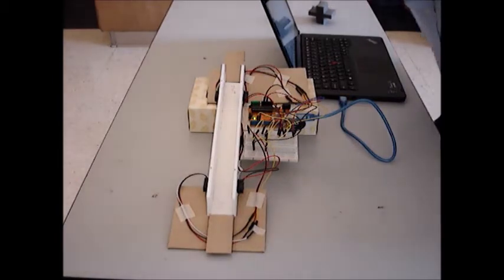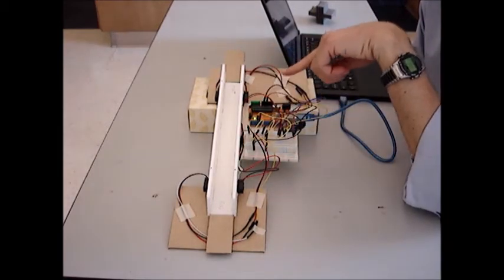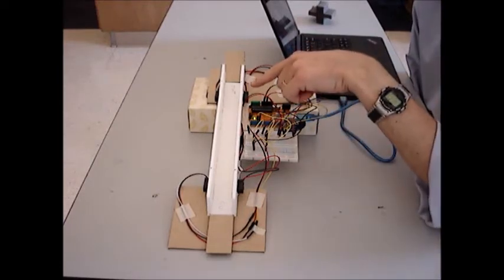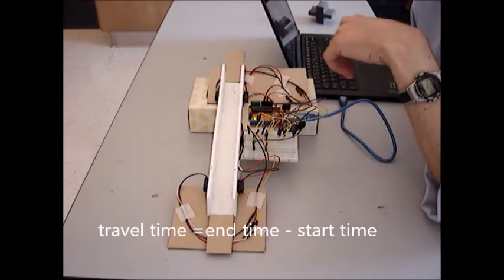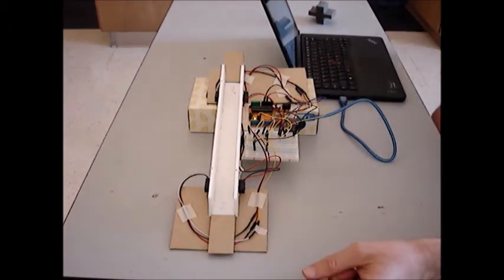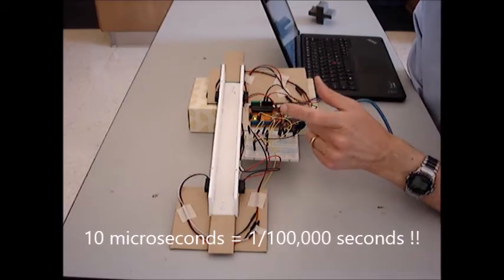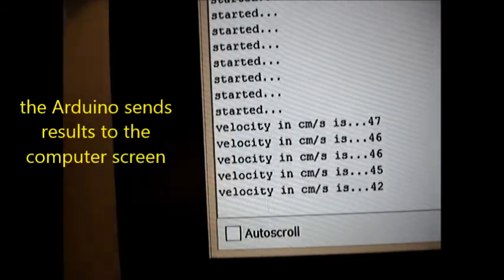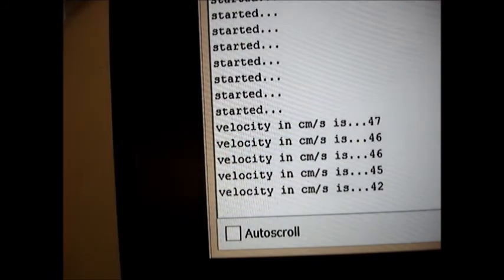break beam sensor